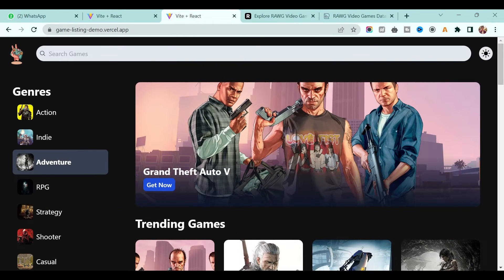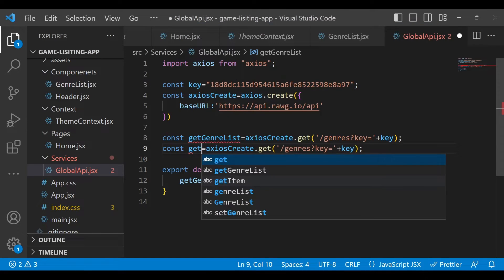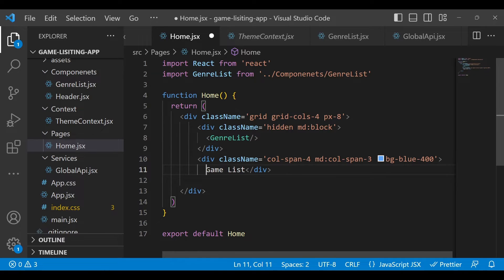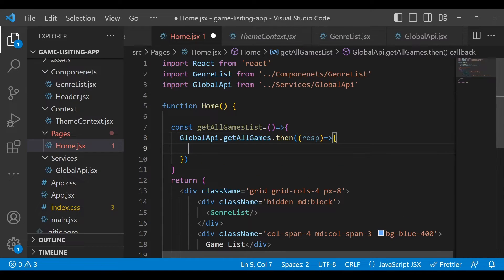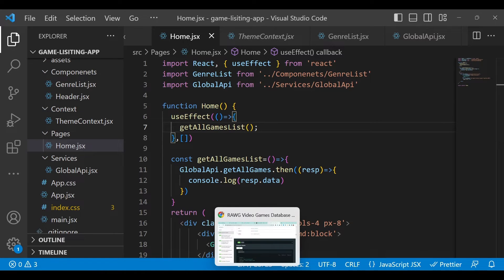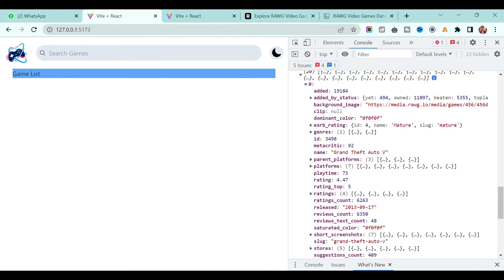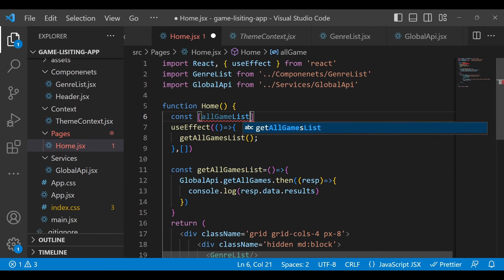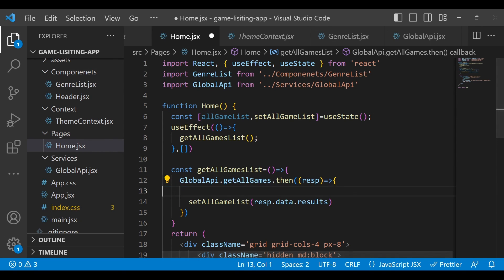#11 Build Game Listing App with React Js, Tailwind CSS, Vite : Fetch List of Games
In this 11th video of Build Game Listing App with React Js course we are fetching list of popular/All Games from RAWG.io games api. So we will learn how to use Axios to fetch data from API and show it to the component.